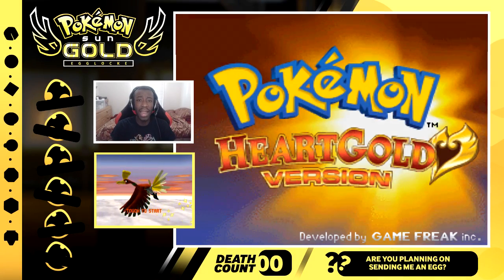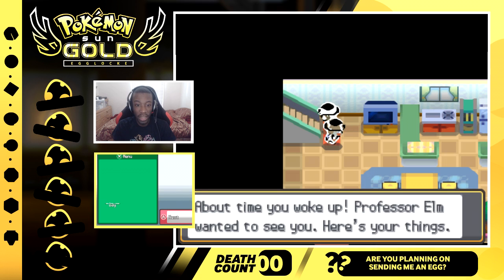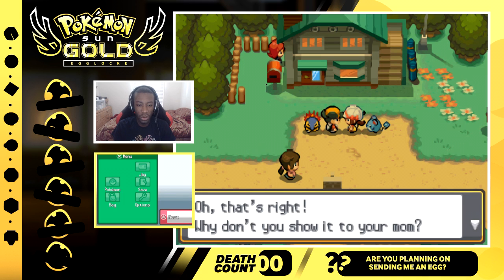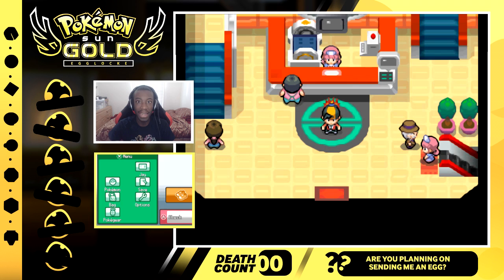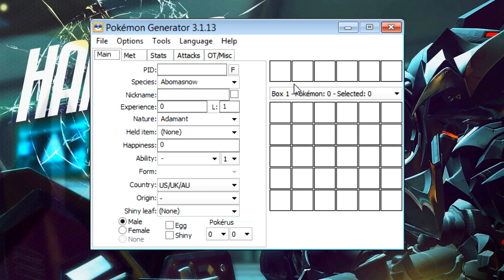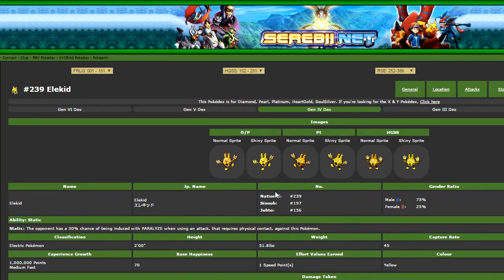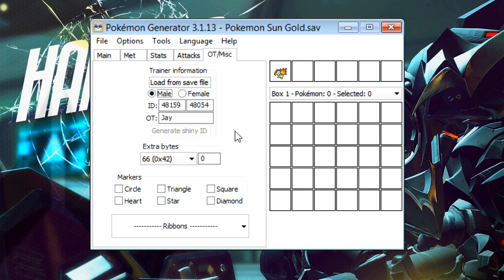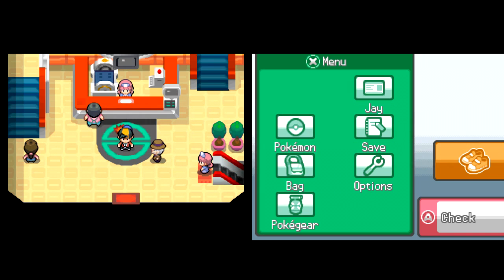SEND ME EGGS! | Pokemon Sun Gold Egglocke w/ JayYTGamer - #00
NOT ACCEPTING EGGS!

★ RULES OF AN EGGLOCKE:

1- Any Pokémon that faints is considered "dead," and must be released or stored in a specified PC box for "dead" Pokémon.

2- You can only catch the first Pokémon encountered in each area, and none else. If the first Pokémon encountered faints or flees, there are no second chances.

3- The Pokemon you capture must be swapped for an egg in the PC and the Pokemon that hatches is leveled up to the same level as the Pokemon that was swapped for it.

4- You must nickname your Pokemon!